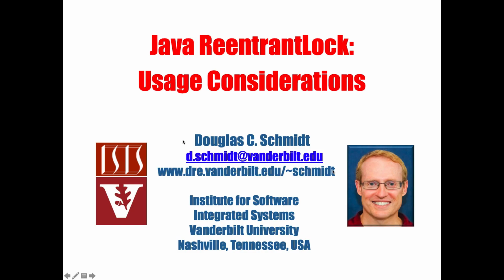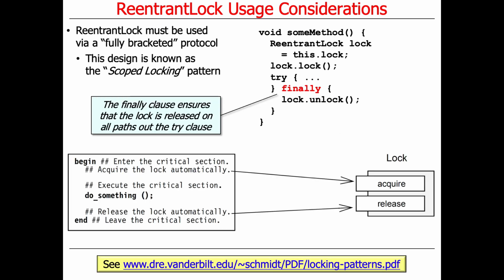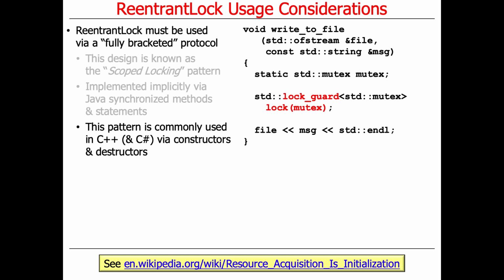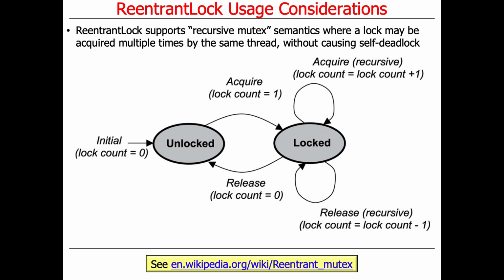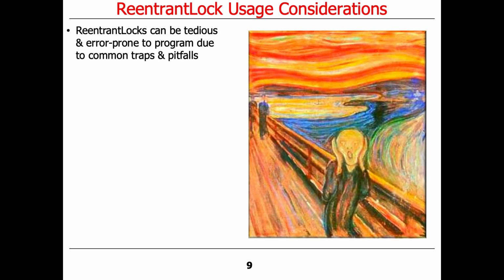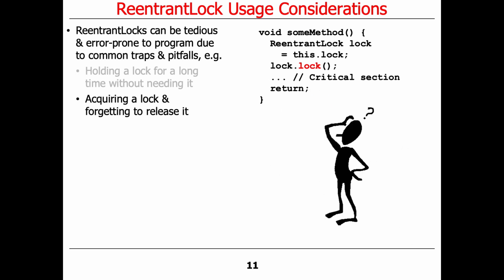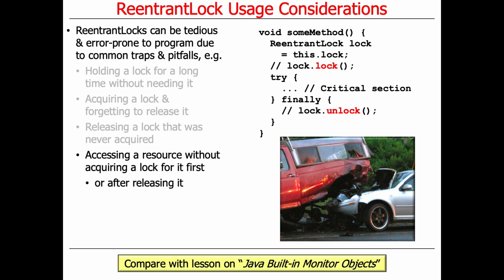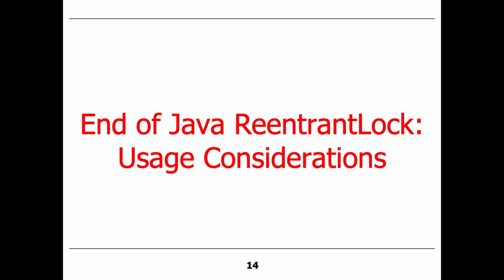Java ReentrantLock: Usage Considerations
This video describes usage considerations associated with applying the Java ReentrantLock class.